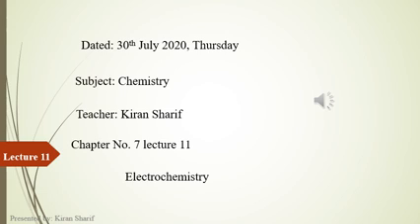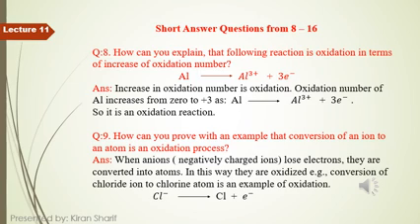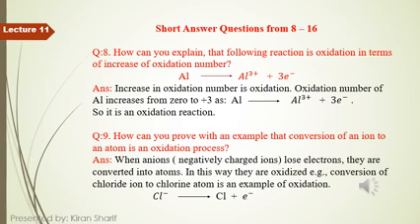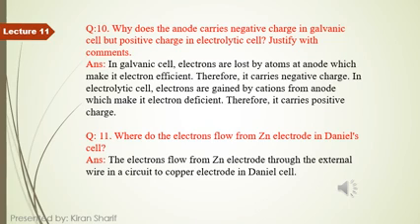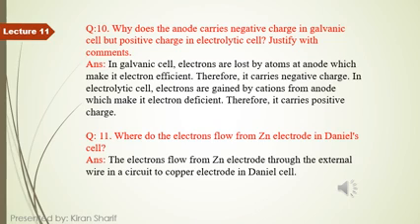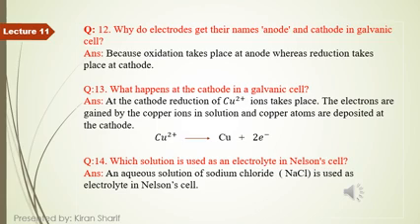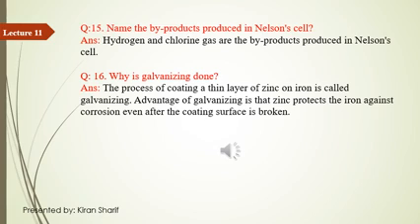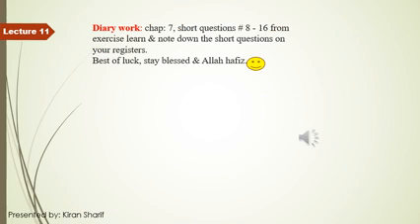class # 9, chapter # 7, lecture # 11, chemistry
class # 9, chapter # 7, lecture # 11, chemistry. short question answers from exercise